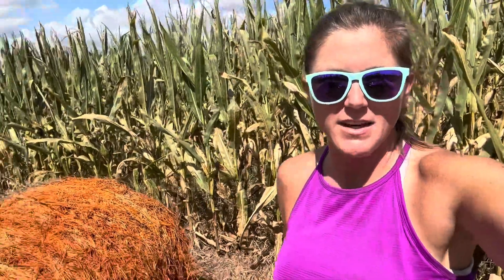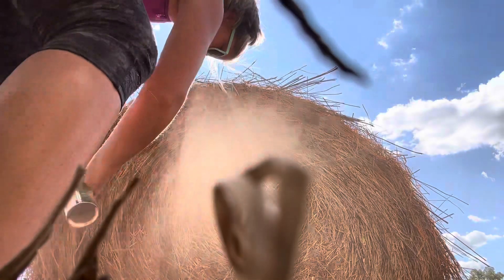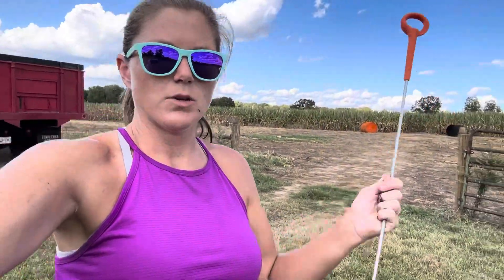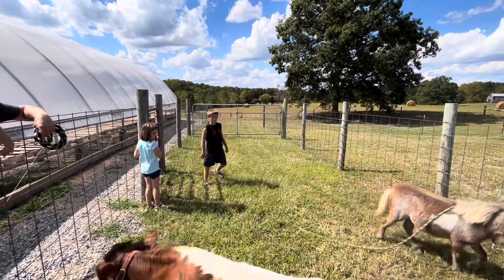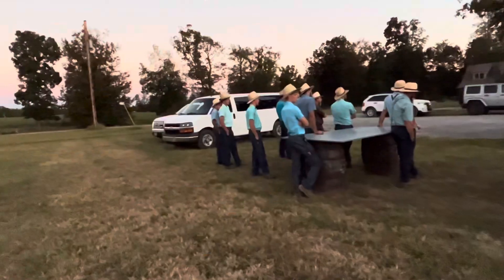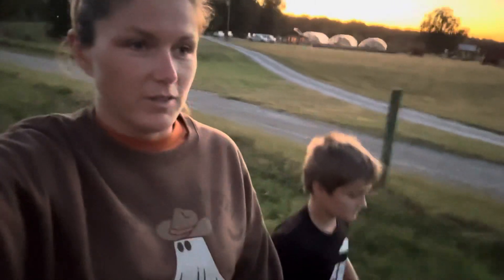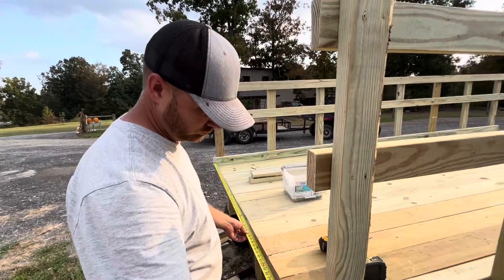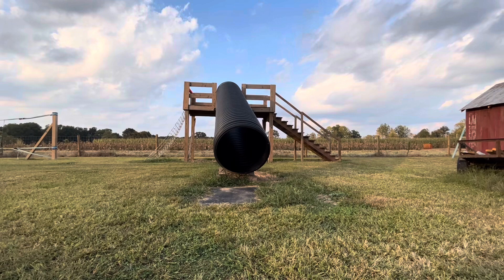Countdown to opening day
We are scrambling to get the finishing touches on everything before we open this Saturday. Add in a pumpkin field day and watch the anxiety set in.